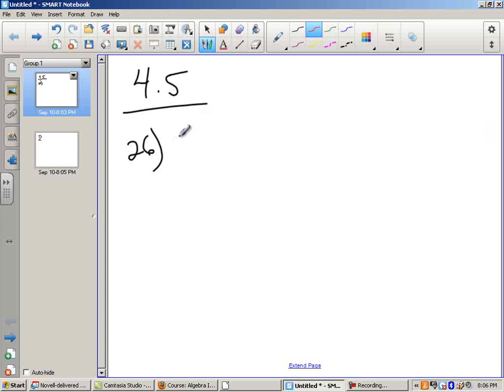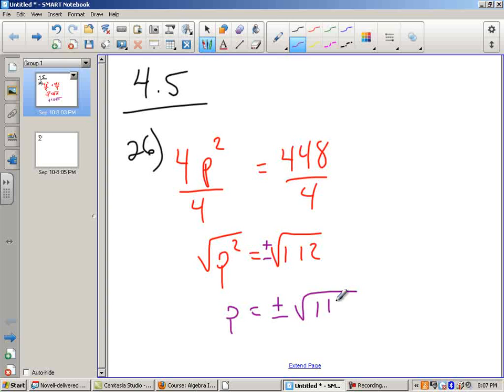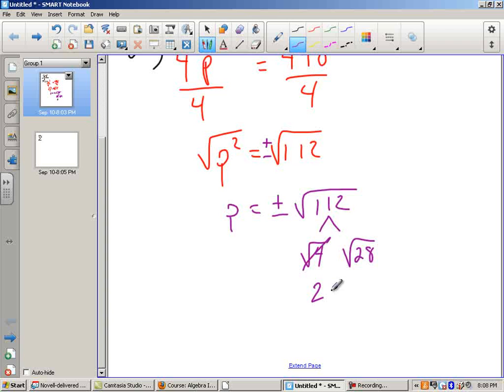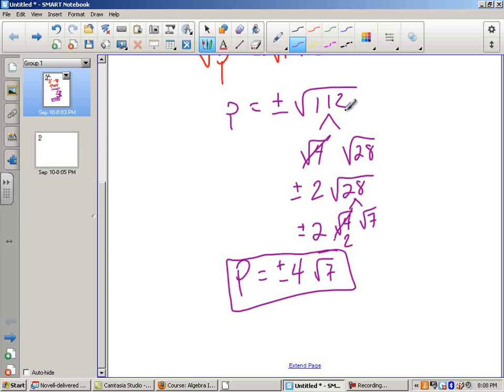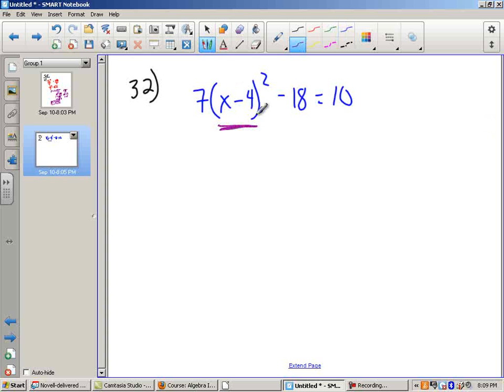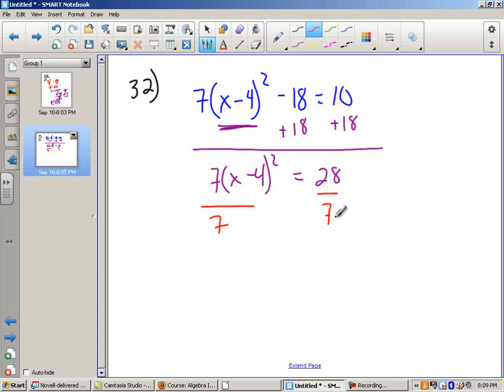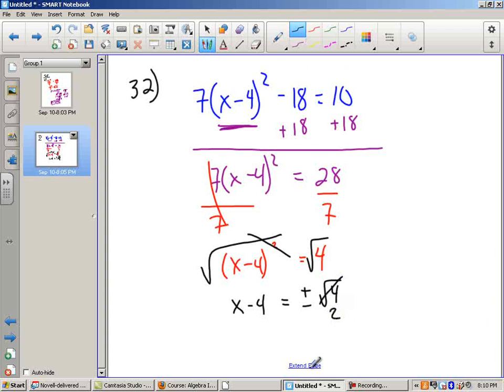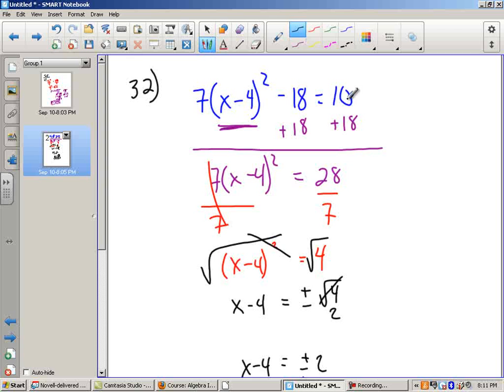4.5 Notes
Notes from Mr. Welch's Algebra 2 course